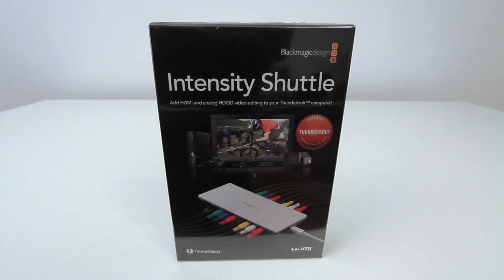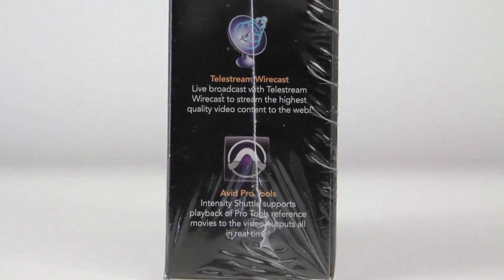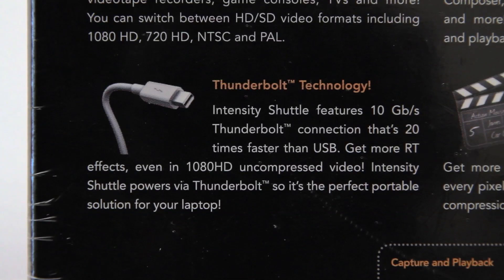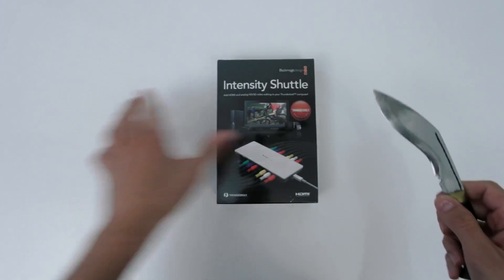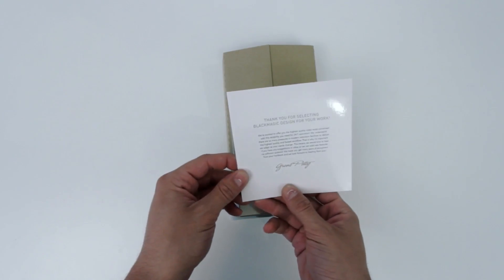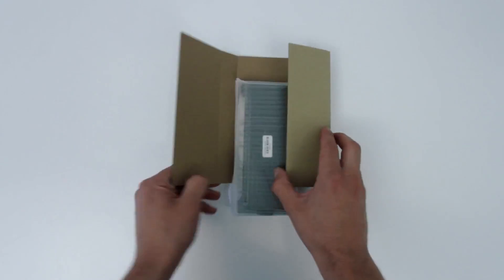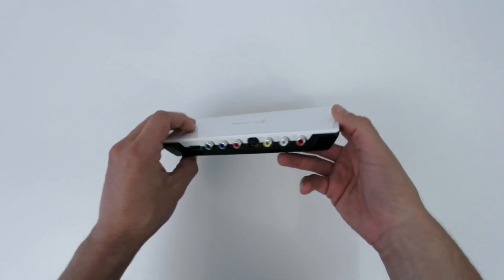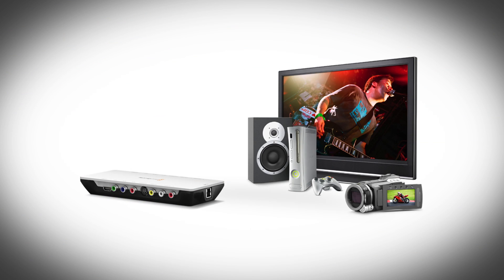The Ultimate Game Capture Device? (Blackmagic Design Intensity Shuttle Unboxing & Overview)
Pricing & Availability
Intensity Shuttle Thunderbolt
Intensity Shuttle USB 3.0

This is an unboxing and overview of the Blackmagic Design Intensity Shuttle (available in both USB 3.0 or Thunderbolt versions). The Intensity shuttle has the ability to record 10 bit HD content from a number of different sources including HDMI, component video, s-video and composite video.

Connect Intensity to game consoles for amazing live action game play recording! Intensity features the same high quality electronics as Blackmagic Design's high end broadcast capture and playback solutions! Now you can capture live game play with full quality and full motion without dropped frames. Archive your gaming forever in digital file
formats that are easy to edit, store and playback.